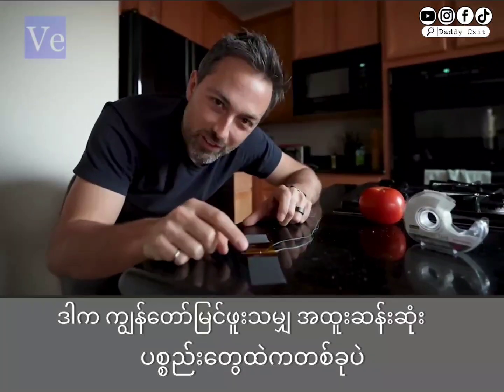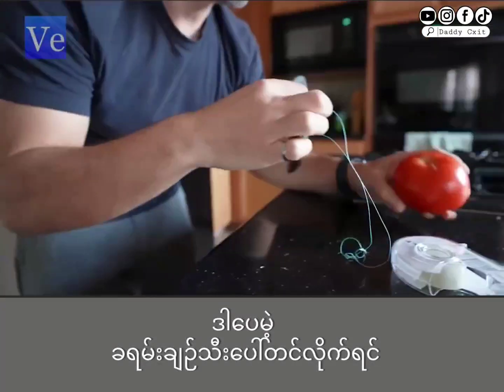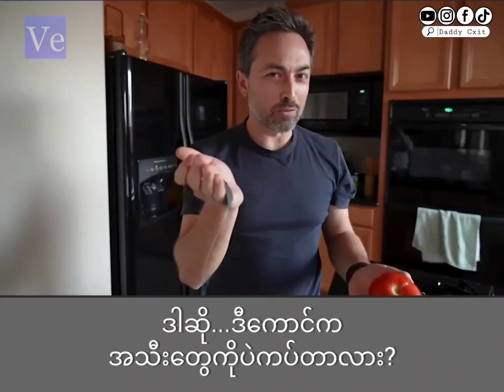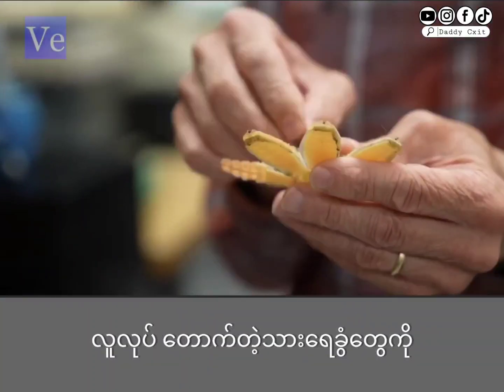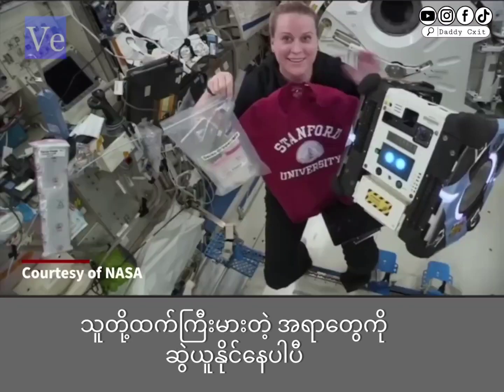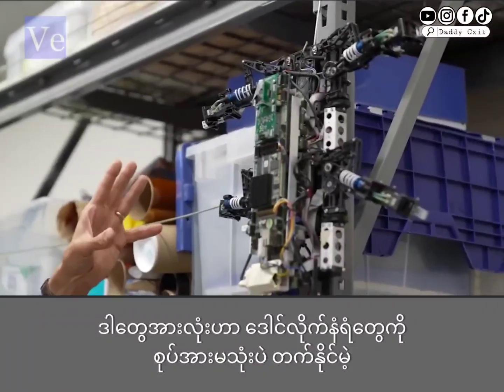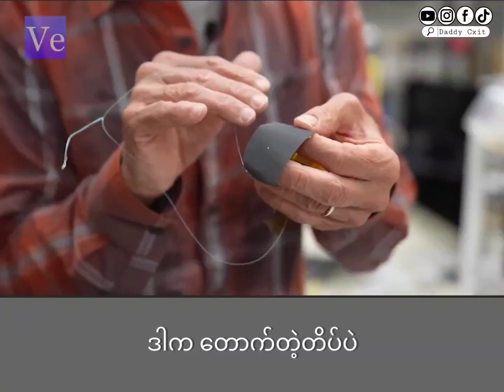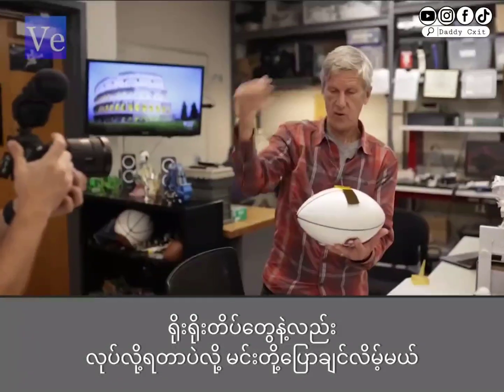တောက်တဲ့အရေခွံ အတုရဲ့ကပ်အားဟာ ကြိုးမချည်ပဲ ကားတစ်စီးကို ဆွဲလို့ရပါတယ်.....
တောက်တဲ့အရေခွံ ဘာလဲ? ဘယ်လဲ?